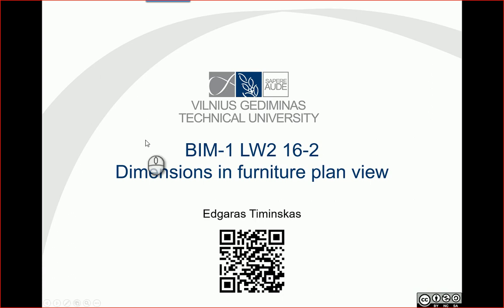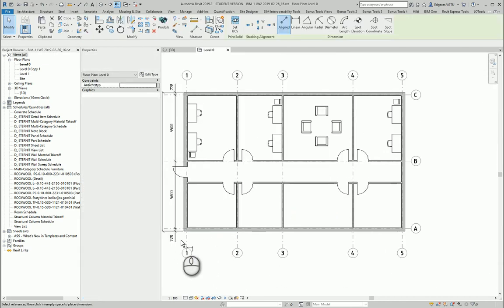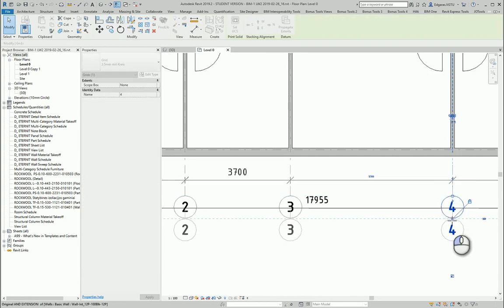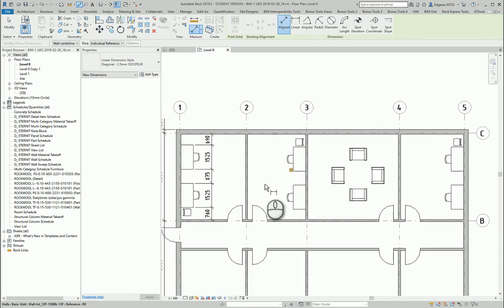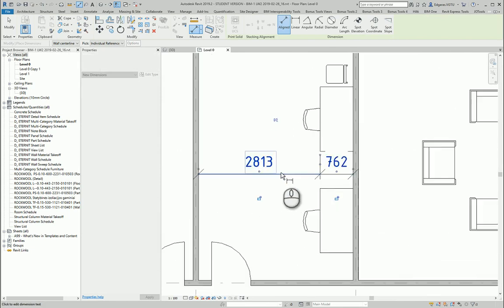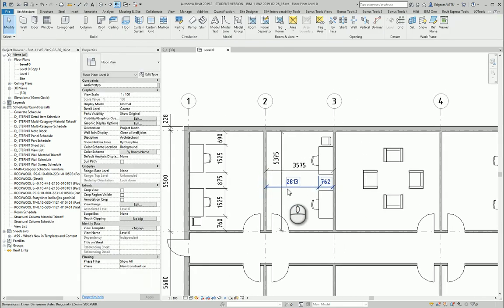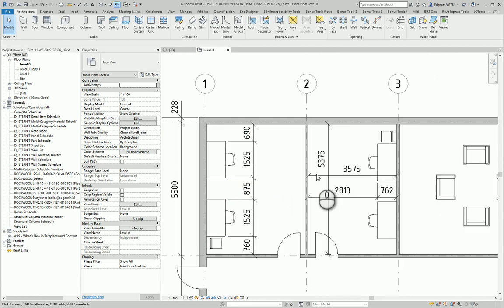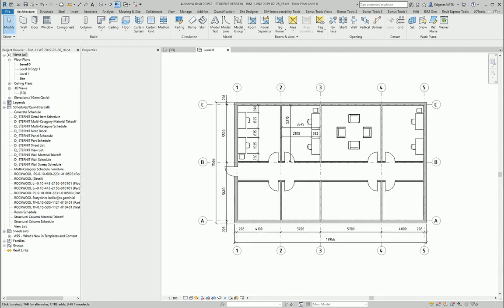0216-2 RevitTraining Revit Dimension in Furniture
Products
Version: 2019

Hello, in this video, I'll show you how to add dimensions in furniture plan views using Revit. We'll start by adding dimensions to gridlines and outer walls, and then move to internal dimensions to represent room sizes and furniture layouts. This includes checking distances between tables, ensuring ergonomic movement, and verifying space for opening doors. I'll cover various dimension rules depending on furniture types and requirements. Watch to learn how to create precise and functional furniture plan views in Revit!

👷 What you'll learn:
 • How to add dimensions to gridlines and outer walls in Revit.
 • Techniques for internal room dimensioning to showcase room size and furniture arrangement.
 • Best practices for ensuring ergonomic movement and space around furniture.
 • Methods to verify sufficient space for door openings and other functional needs.
 • Understanding different dimension rules based on furniture types and room requirements.
 • Tips for creating accurate and detailed furniture plan views.